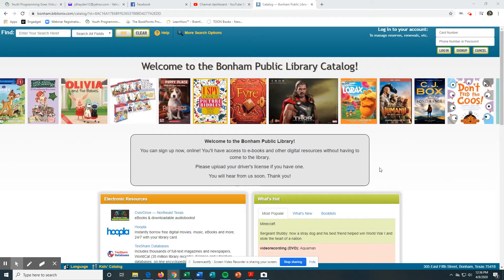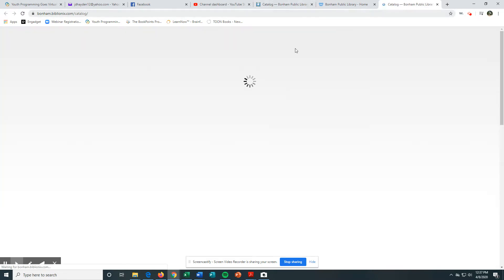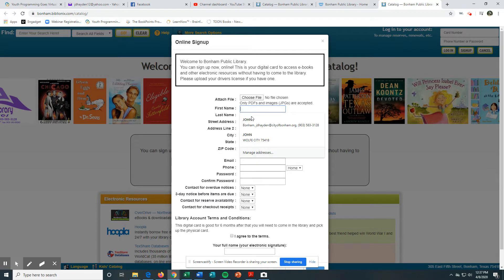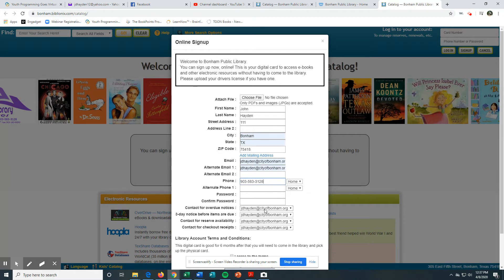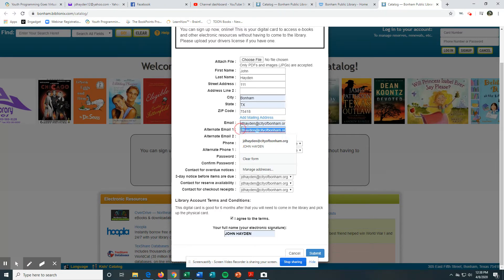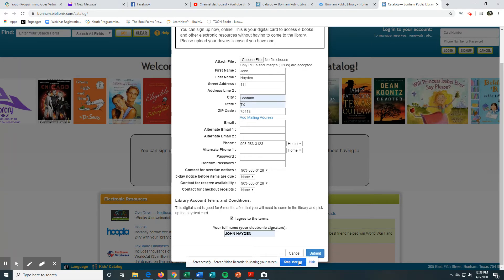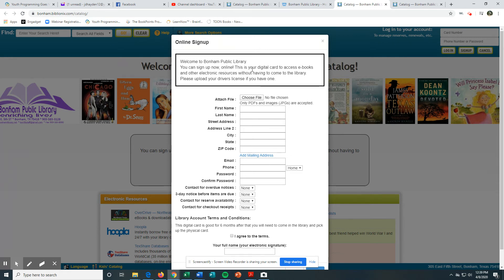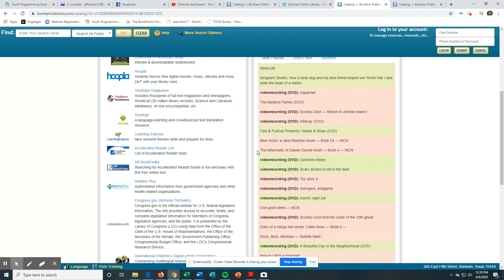Digital Library Cards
Digital Library Card